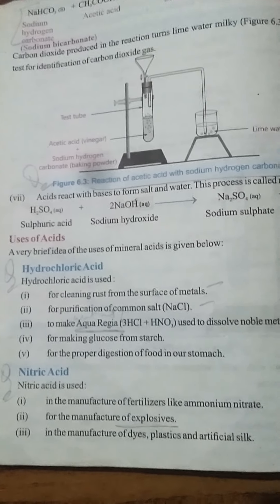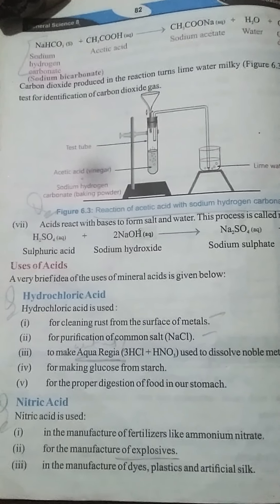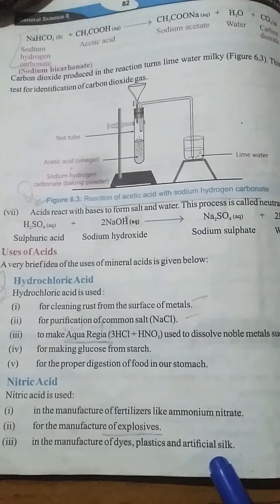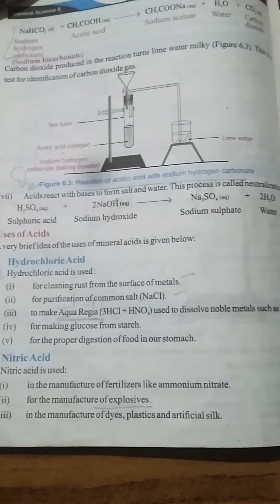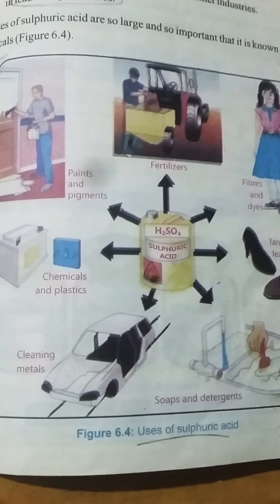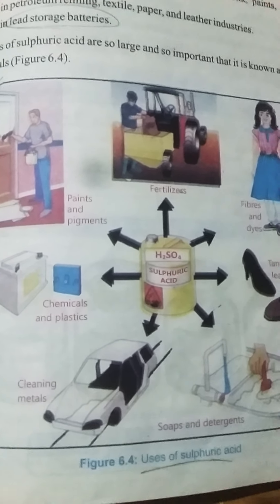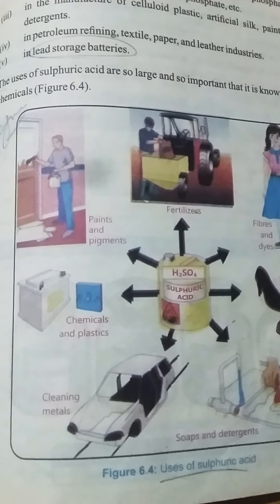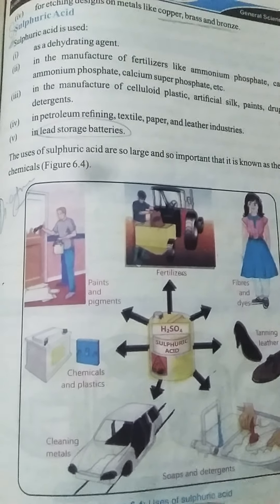Uses of acids